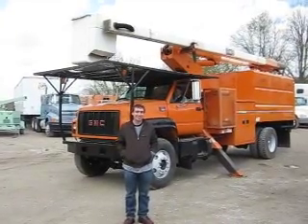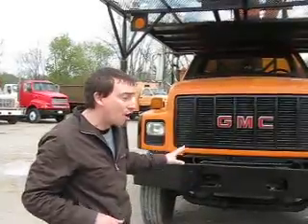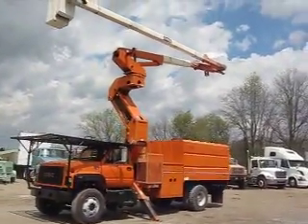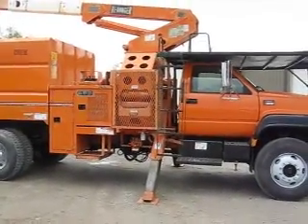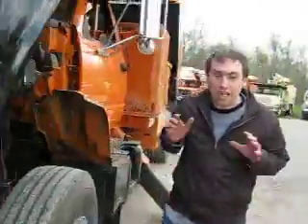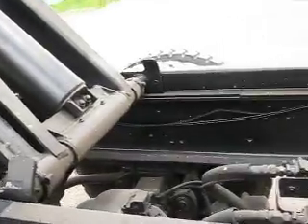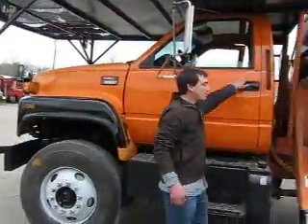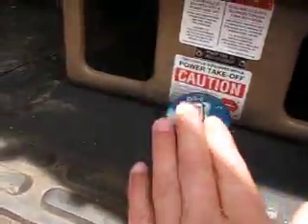2002 GMC Forestery Bucket Elevators For Sale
bucket truck elevator